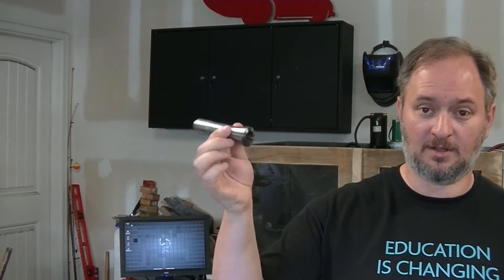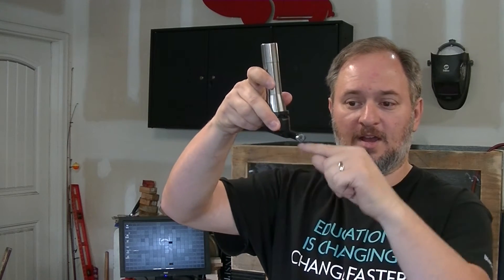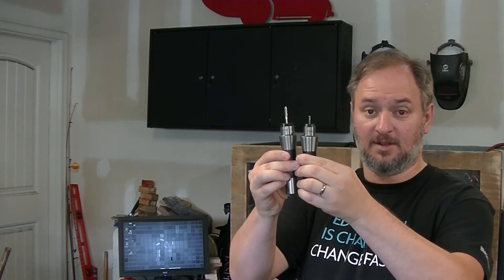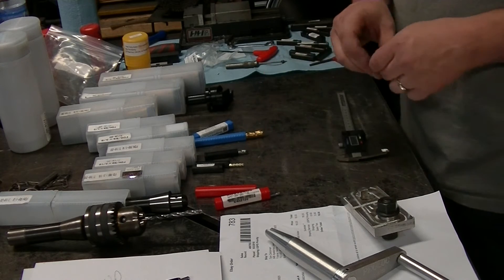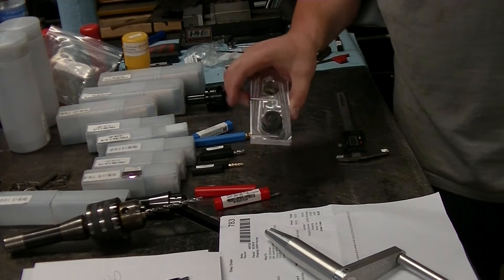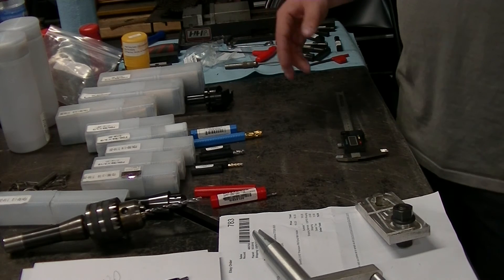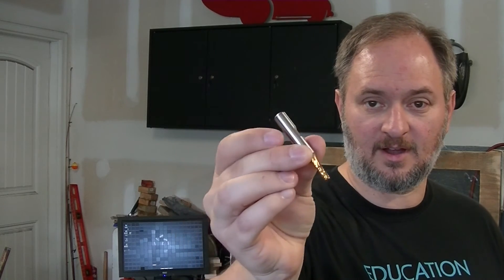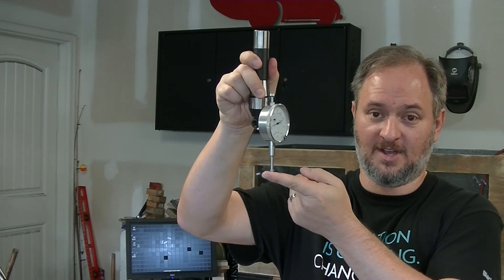NYC CNC Training - Practical Application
Now that I'm home from Saunders Machine Works it's time to put that training to use. Today we look at tool holders, part making strategy, and talk a little about tool offsets.